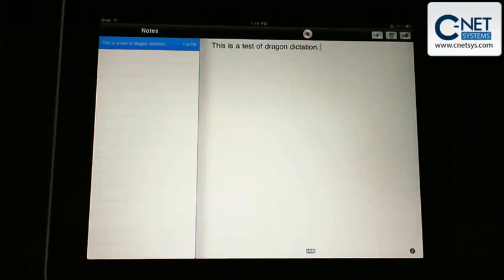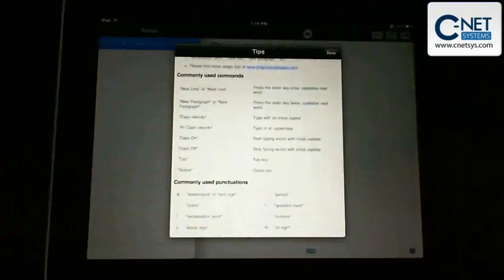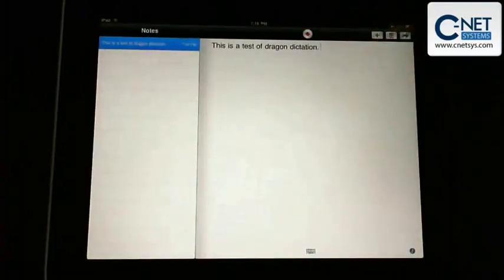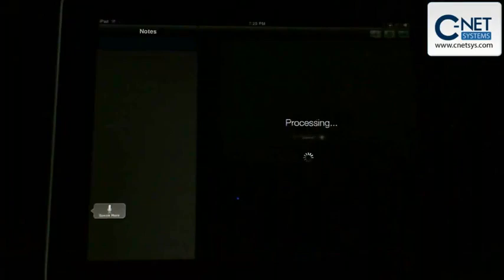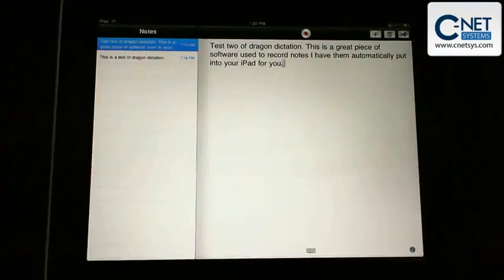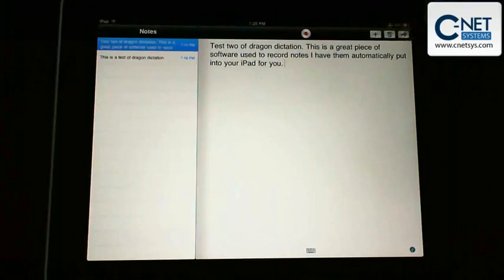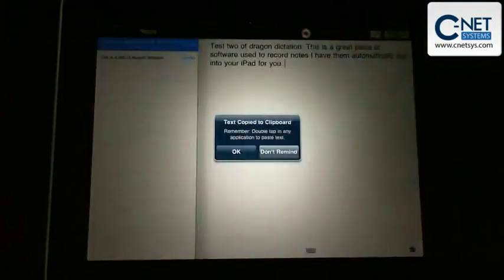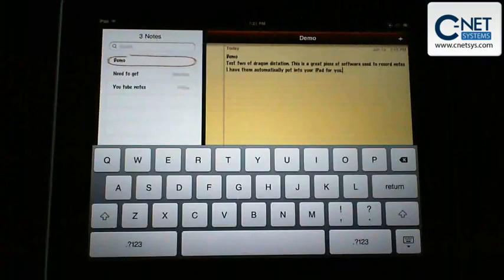iPad And Dragon Dictation Free App Get your FREE iPad Now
iPad And Dragon Dictation Free App